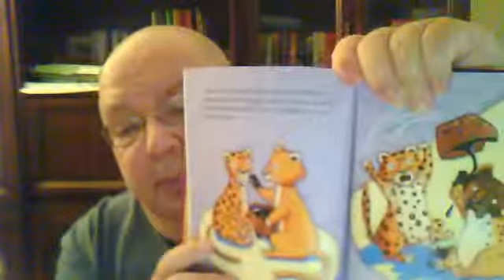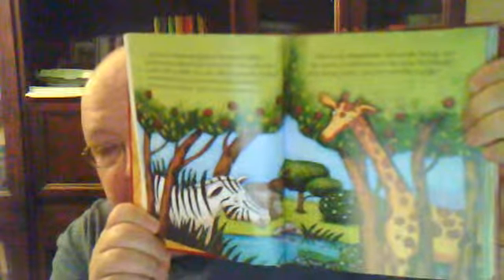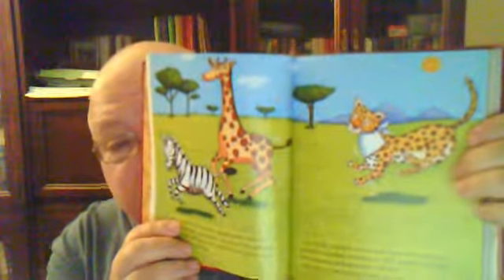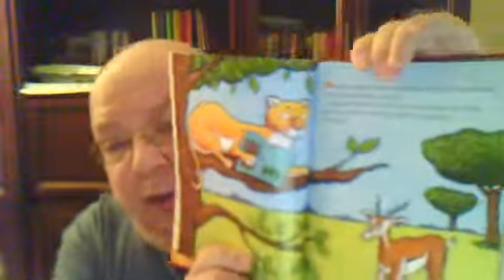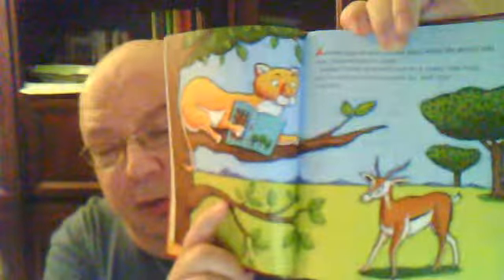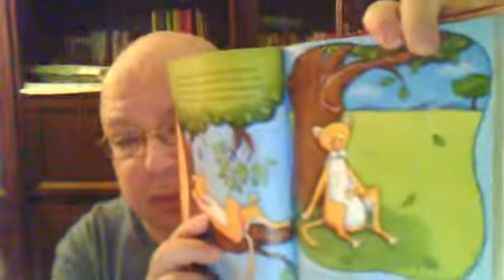How The Leopard Got It's Spots.